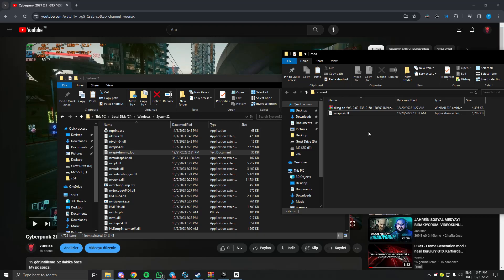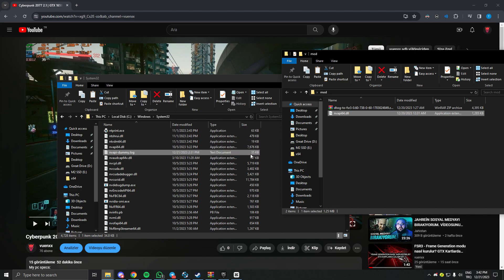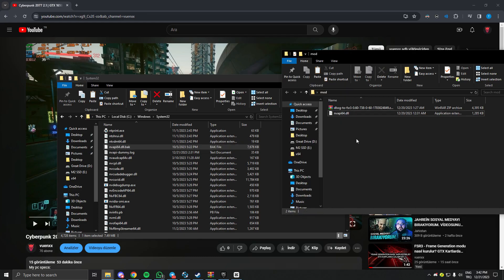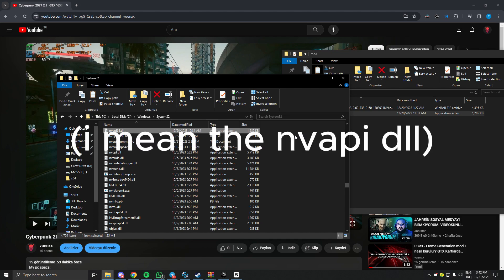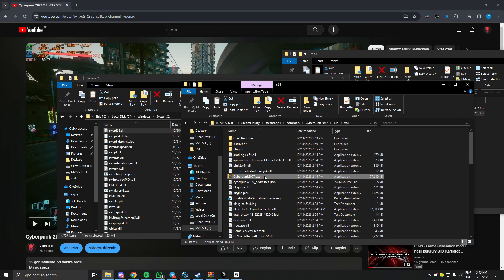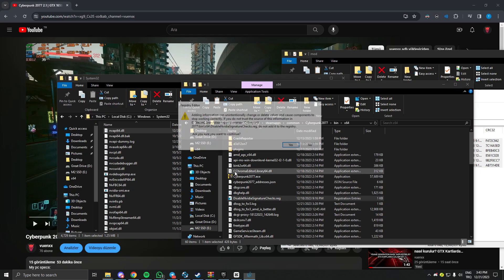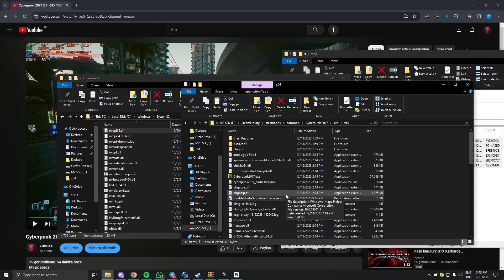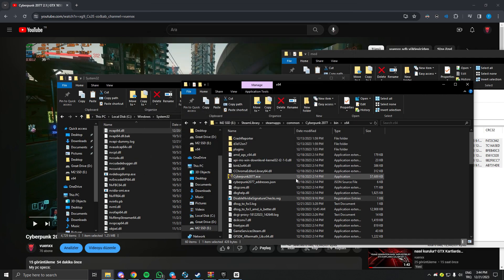How to Enable Frame Generation on ALL GTX Cards? It's free!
You can use Frame Generation mod without a RTX card! GTX included.